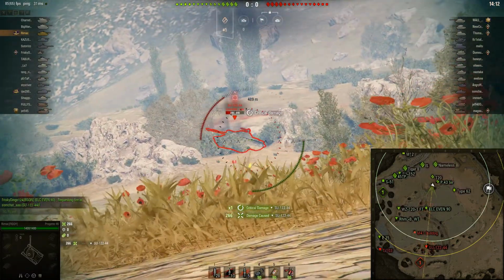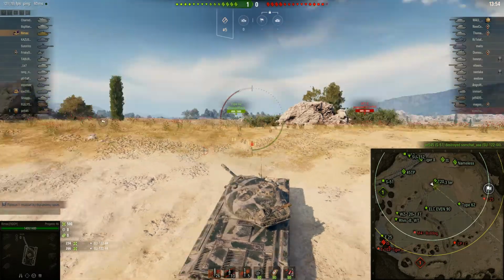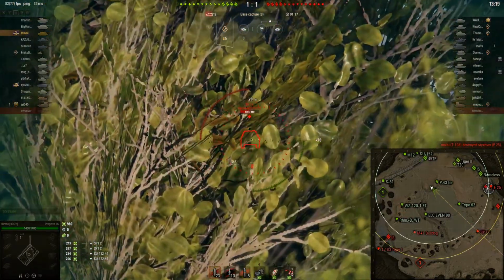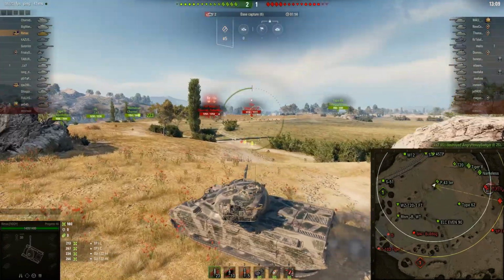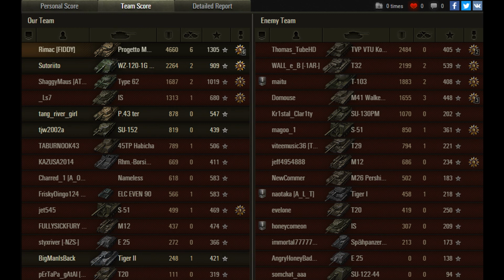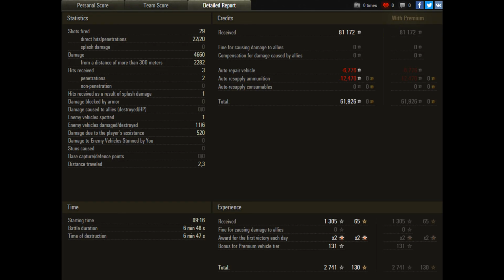World of Tanks Progetto M35 mod 46 High Caliber Top Gun Steppes featuring Rimac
Not an Ace! Must have just missed out.

500 Gold
3 Days WOT Premium Plus
100k credits